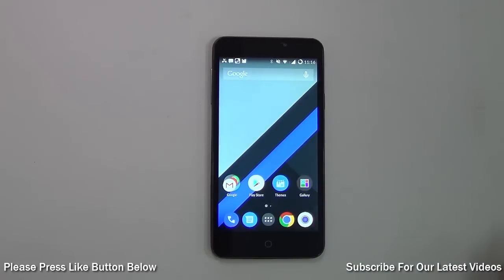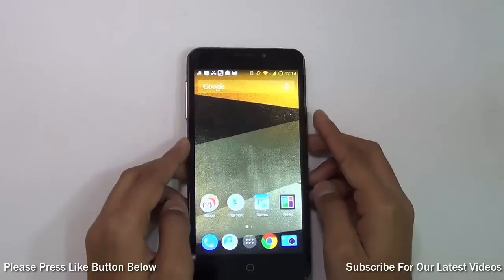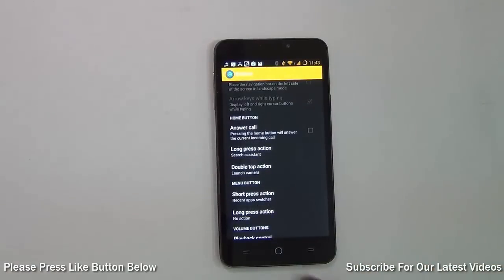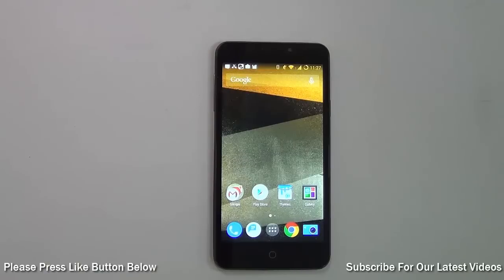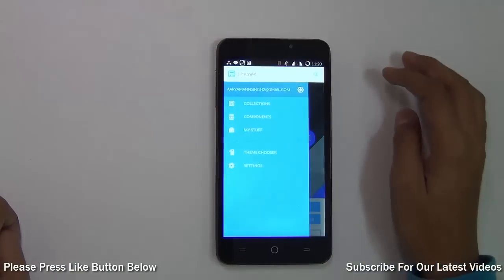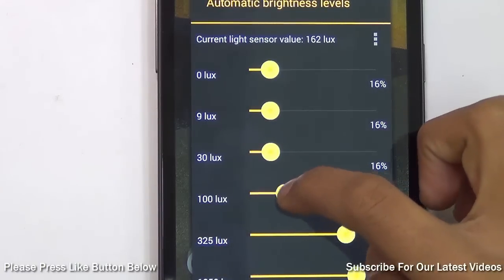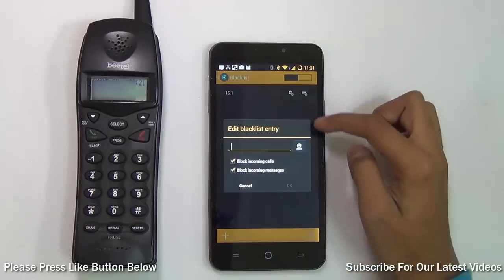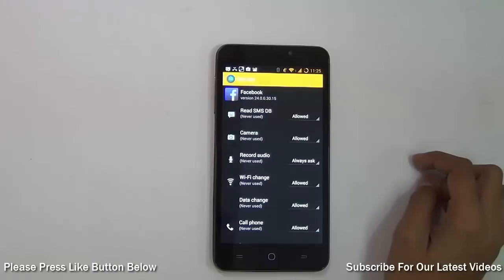Yu Yureka Best Tips Tricks And Hidden Features On Cyanogenmod 11